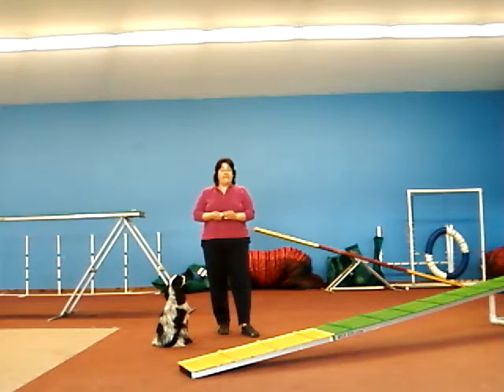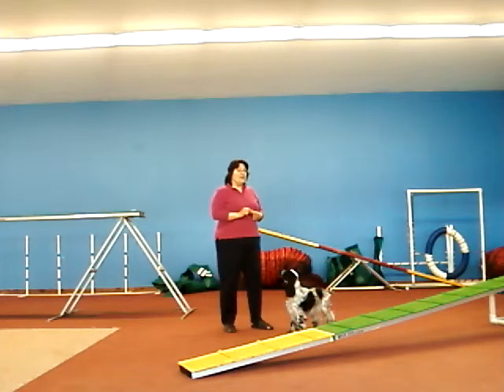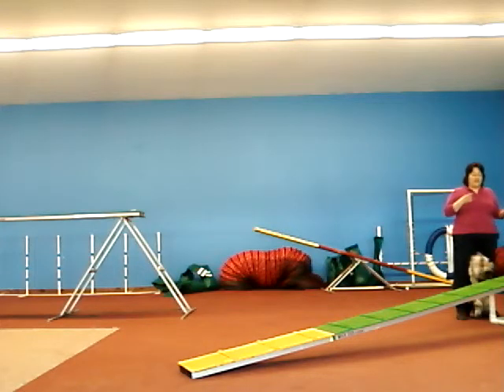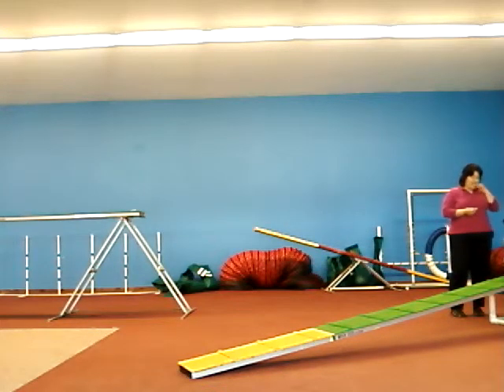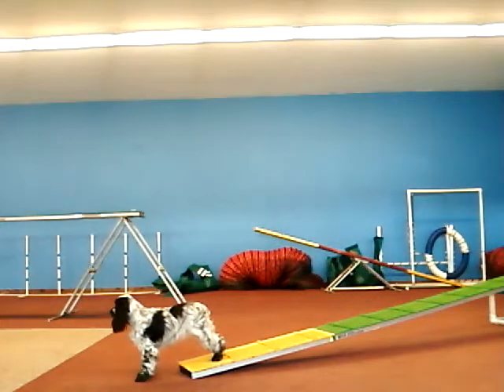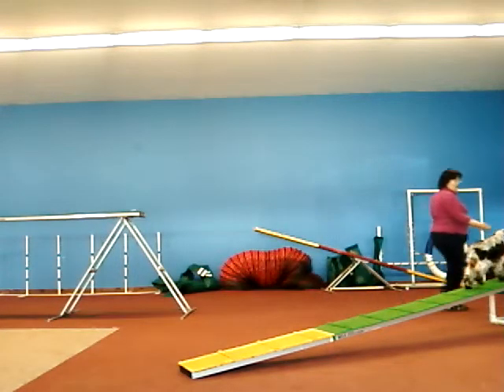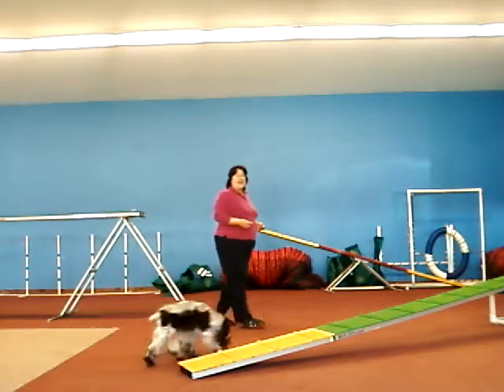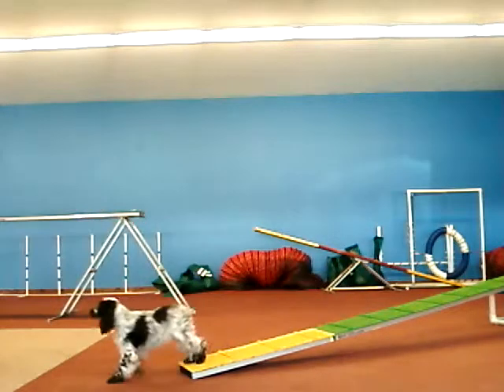Contact Training pt 3